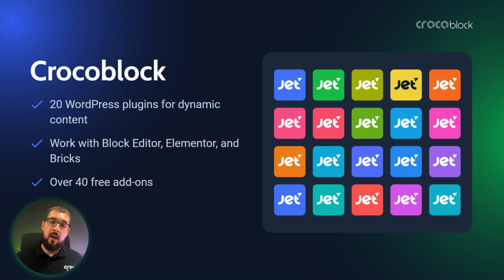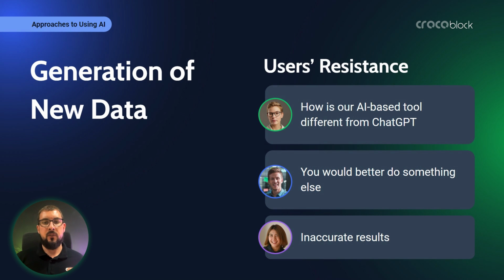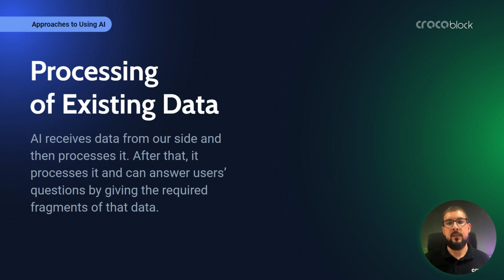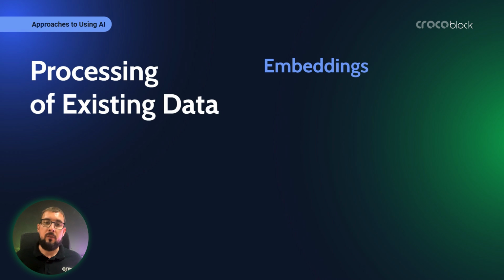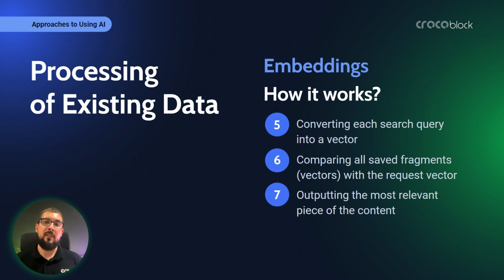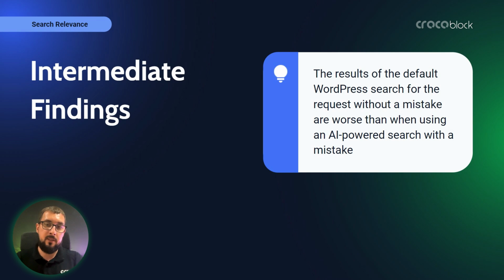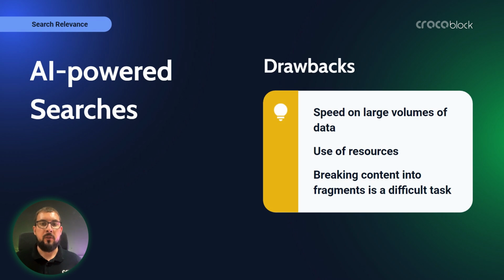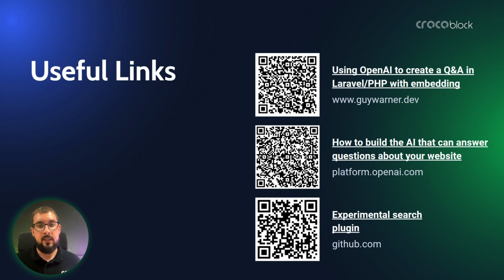Build Search Engine for your Website Using AI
Andrew Shevchenko, CTO of Crocoblock, shares the insights gained from his AI-powered endeavors. Learn how he has harnessed the power of OpenAI's Embeddings API to create an efficient and accurate search system.

💡Useful links
Using OpenAI to create a Q&A in Laravel/PHP with embedding: